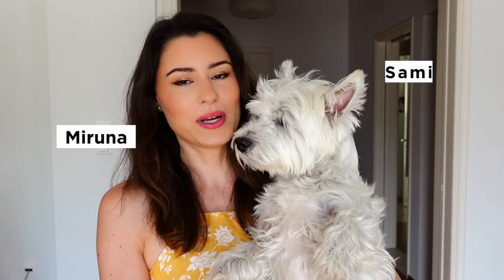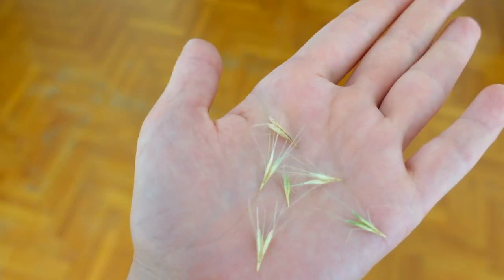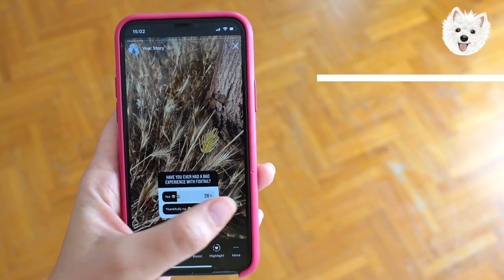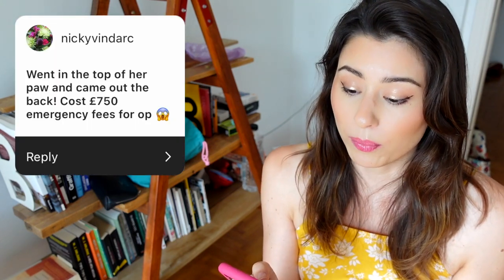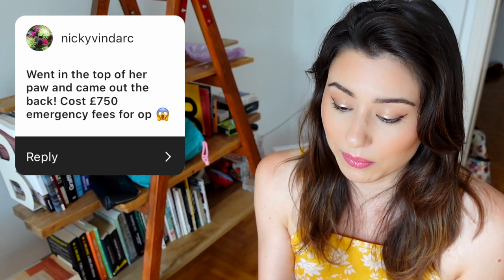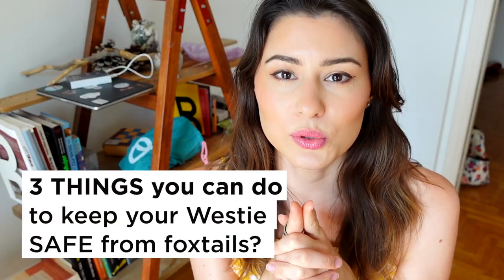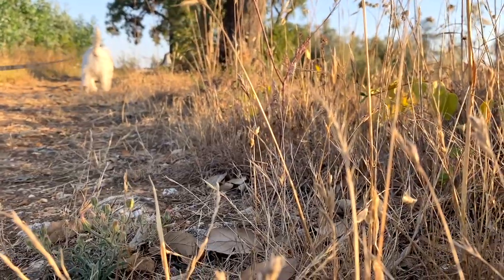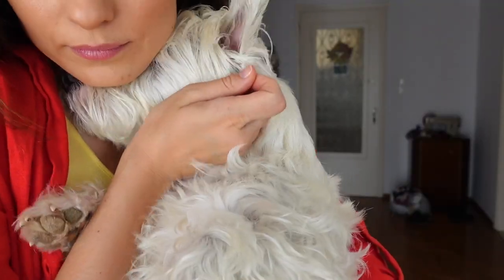Foxtails are DANGEROUS to DOGS!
Did you know foxtails are extremely dangerous to your dog? Here is everything you need to know to keep your Westie safe. Also I'm reading messages from our friends in our Instagram community who share their scary experiences with foxtails.

Link to the fine metallic comb:

Amazon USA
Amazon UK
Amazon Germany

//SEE WHAT PRODUCTS SAMI USES
Daily routine products:

// GROOMING
How to Groom a Westie:
Westie puppy: Sami
Dog Breed: West Highland White Terrier
Age: 3.5 years old
Living in: Portugal